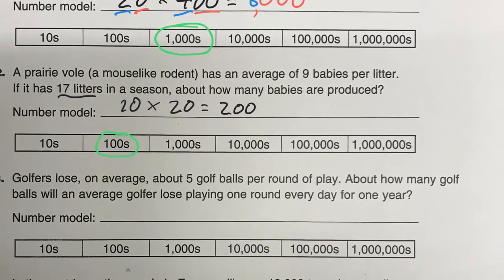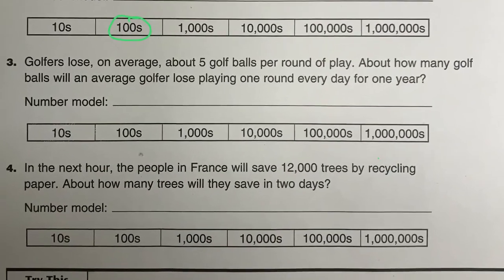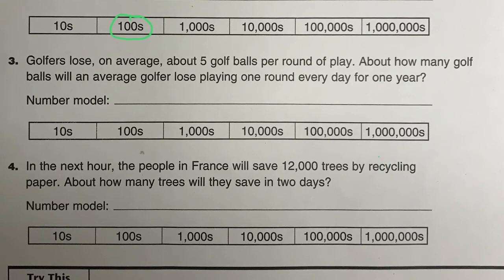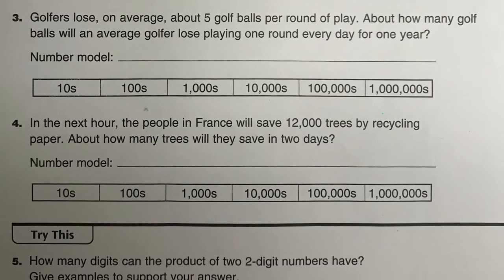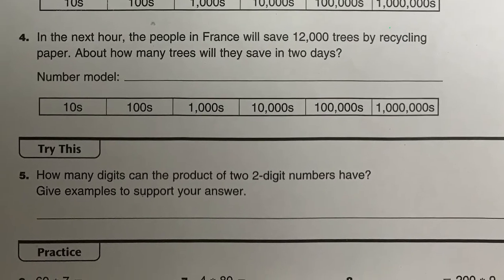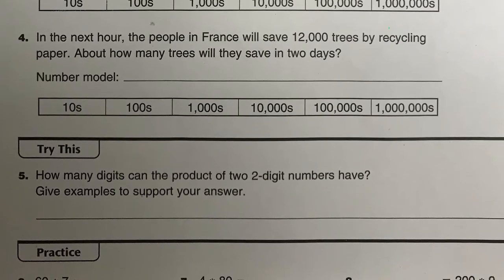Estimating Products (Study Link 5.4)